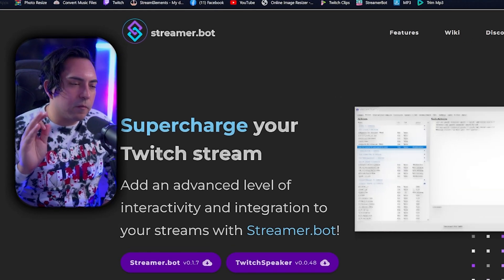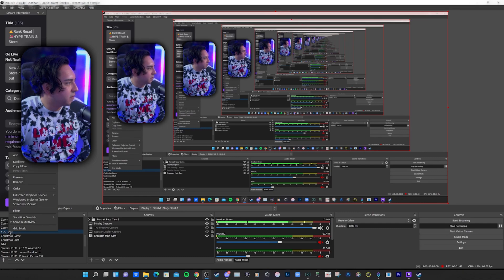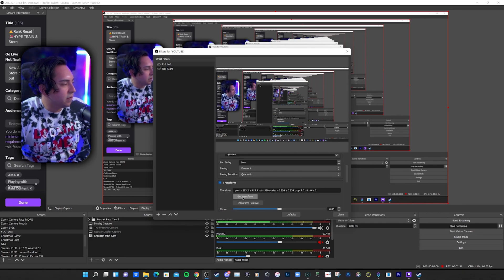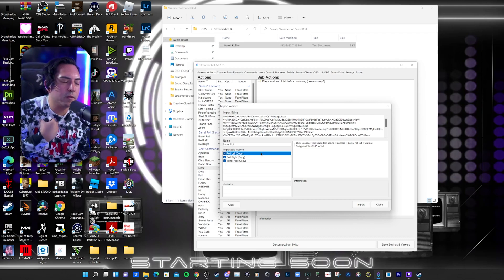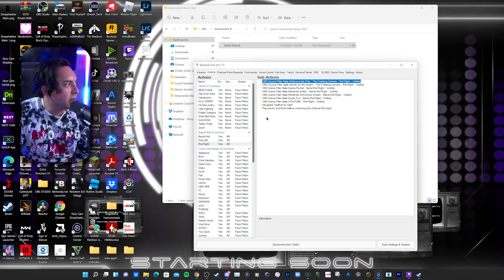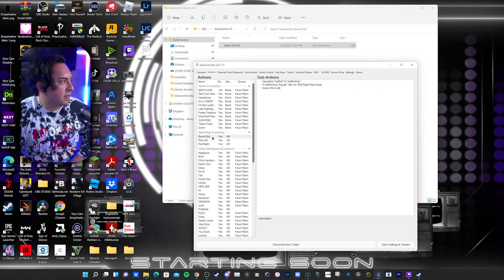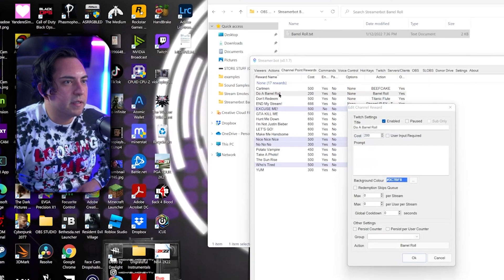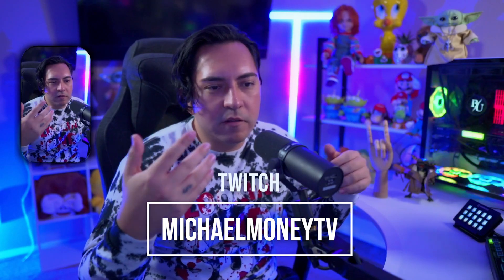DO A BARREL ROLL in Streamer.bot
In this tutorial I demonstrate how to make a barrel roll channel point for your twitch streams using streamer.bot & obs studio

Copy & Paste Import
DO A BARREL ROLL IMPORT STRING:

TlM0RR+LCAAAAAAABADtV01v2zAMvQ/YfwhyLgdJlixpt+4yFBh26KGXYQdKoroArtP5o11R9L9PtuPGcRIMQVdg2OZDHJMUTb5HPSWPb98sFss7qurVuly+X/Cz3lDiDaWn5QesKioWl+uiWA4e9E2KrJPzS/e8WDwOt+RahW6JlMxKEhKyXAWQwWlwMUdgBr3T2gdHcsjVL/reUtu9qmyLYmulEl1BXb6mamlrH+vqClp8othMMl1X6/a2c05sWNzjQ33Zdq1FLOpJqgrLsL4579vZ9/p16dvUe9ns+/Yg2IGhD6k9lfR5U2xDdbPoLdvKhqh1W/nnMJ/uFc5C4qpoqBpD3EBH1XVf7HQ/5Guw6eLYrjn1UlJf80XPENtccOBjvGaZB2p1CKSZFMAjEkj0HExmI+goWSatitrls4X3tLr+1mHI3s2qah5uu1oztWseWdyZh6GGMtCPLtPW+nR2jICQMF+VuCF39uo7rFbdfI2wFlg32xF/DrvtdkXd7I/hhLznLTNJXrRD1n2CBhhF8CSYSTskBg5SEoFhSoOJTItMG8bcfAx+CSMX4lQc+QTH8evX+ZR/7NL0o/51ujmKAm9rChPv4BwJmYuCFcKj5hJy7XWanGjBCRYh2YT0iivu7O8RhcseqH9WFard9oeErywLKCSy3OSghM4TuSIDkywgtORRS0bc8f+yMMrCIYYGHCk4FWyUwJVXSRc0glEuAxsQmc2TvOb6L9OFgCGL0hgwlBuQyjgwlhAoC1bnjkUexYt1Ye9HzA4Qf4QwjEPzGhM5mfmrTb5prvPqejlfELEtmqvNxB6YlEHTjVGWOwZZkBZkrgw4JT2gkUYYGbSwJ297Lvir7PtjQO43v05gHtWH4yc7ToT0tMOuX1615cXNDYVVUuri4SCNGJPkP88fP8RITLhn0UrwLsmGJC/BoSYQSUa4zXJiWTydEfYSATnKyBSw0/4y7AB2HK/N2eRtRhQEqPSGpKlWgUXUoD2FYKTOCMWpkMhTARGvoajdbYgcZHF0Pv0EWqLCi9MNAAA=